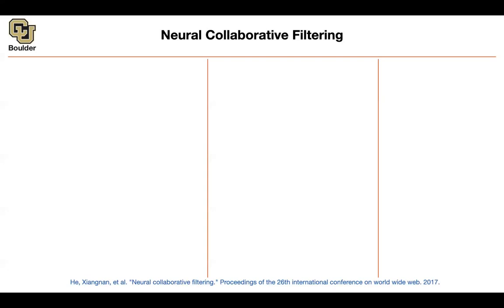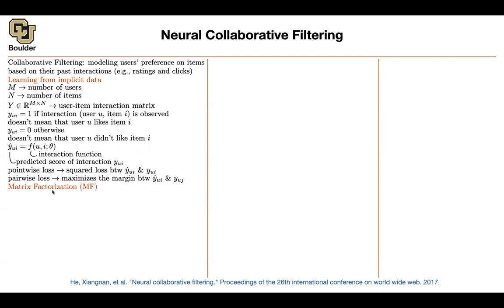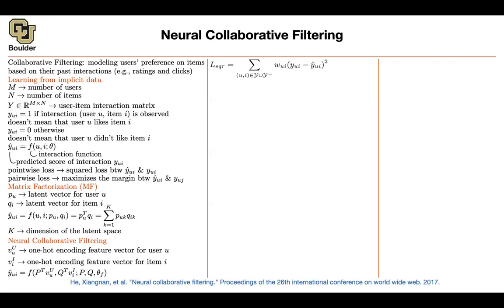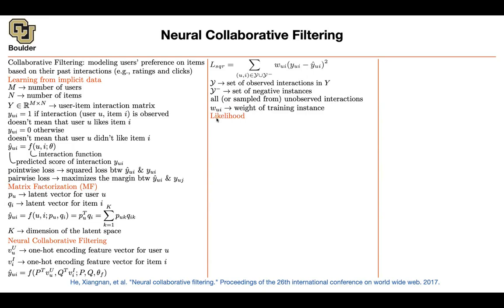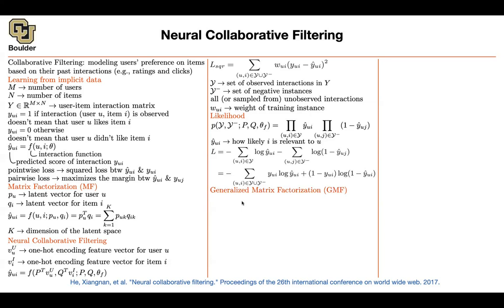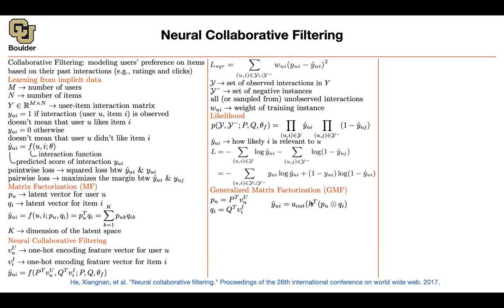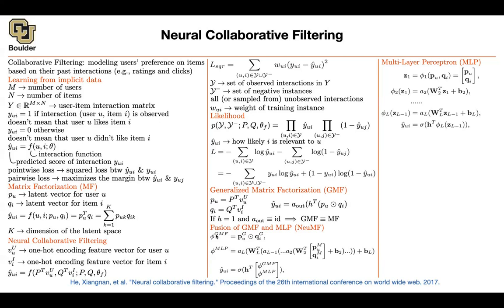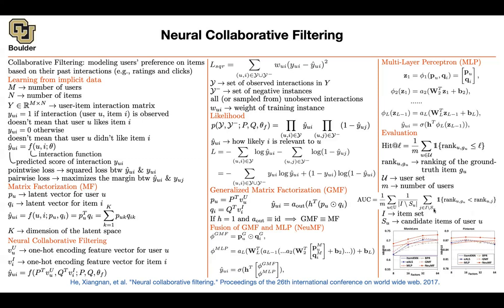Neural Collaborative Filtering | Lecture 81 (Part 4) | Applied Deep Learning (Supplementary)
Neural Collaborative Filtering